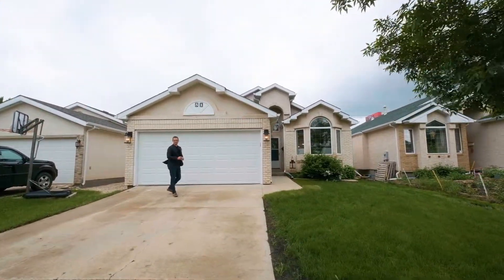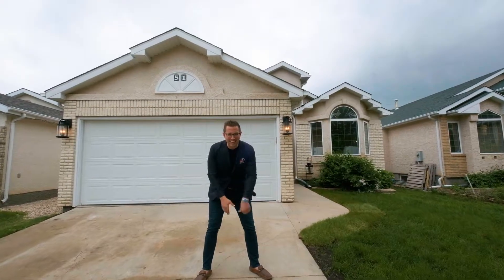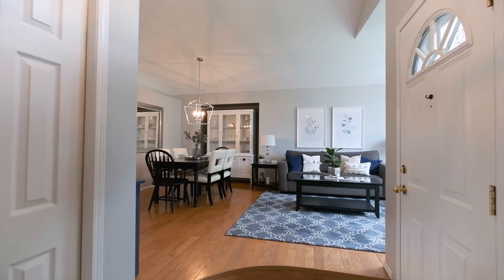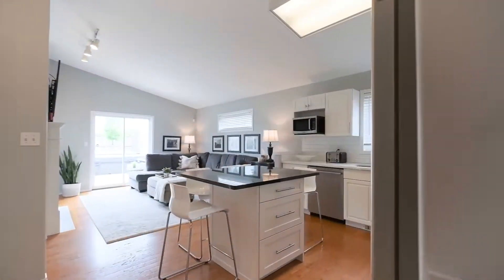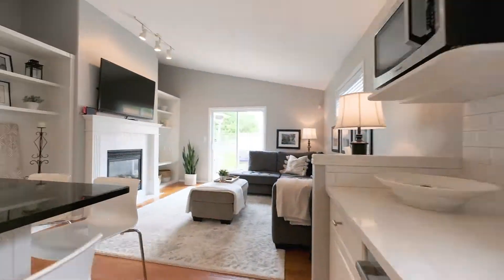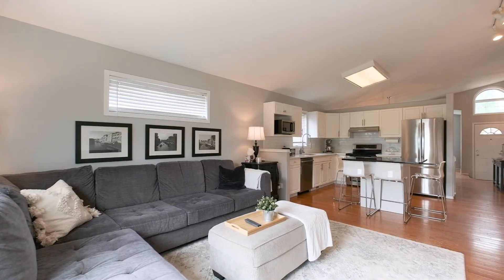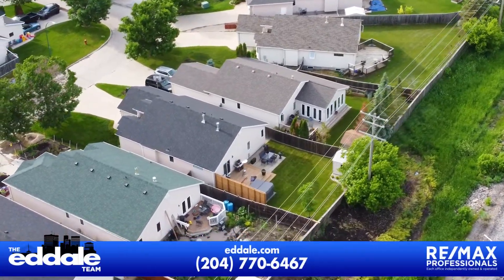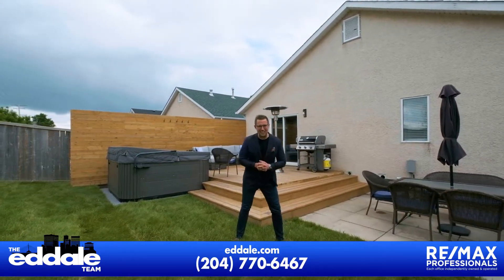51 Blackwood Bay | Richmond West | Winnipeg Real Estate | Ed Dale Team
S/S June 22nd. OTP on June 29th. You are going to love this beautiful 1,450 sf bungalow that has an open concept great rm plan with a large formal living + dining room at the front with vaulted ceilings and hardwood floors. The kitchen has an ENORMOUS amount of white cabinetry with a large island, quartz countertops, stainless steel appliances and backsplash. The adjoining family room is spacious in size with built-in storage, gas fireplace and a sliding patio door to the back yard. There are 3 bedrooms on the main floor with the primary having more than enough room for your king size bed and is complete with a walk-in closet and full ensuite bathroom. Downstairs the basement is fully finished with a large rec-room, den/4th bedroom and lots of storage. The backyard is fully fenced and landscaped with brand new sod as well as a large deck w/ privacy screen and storage shed.